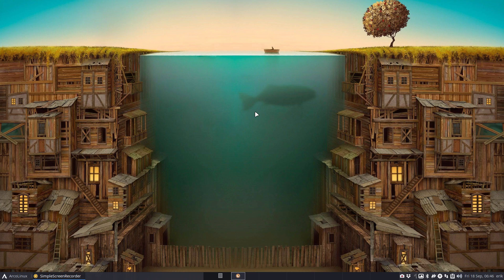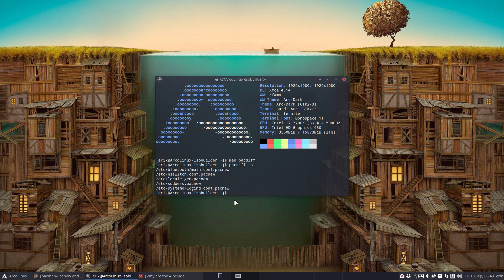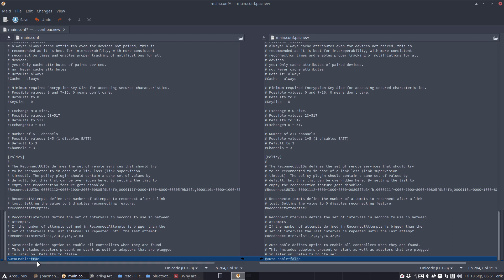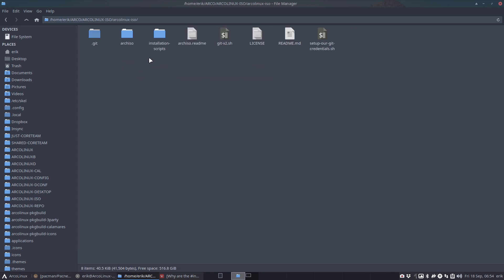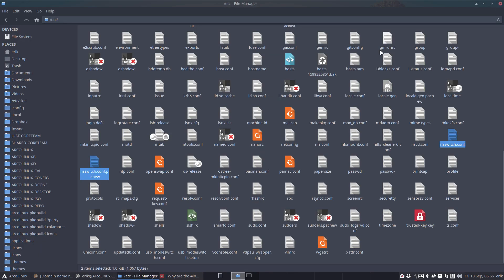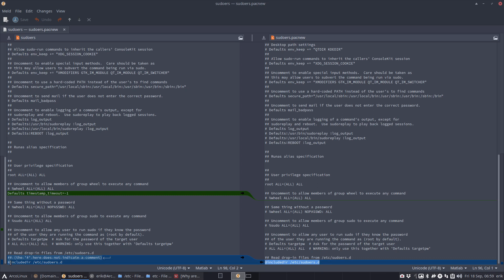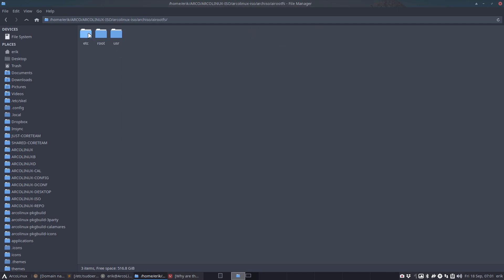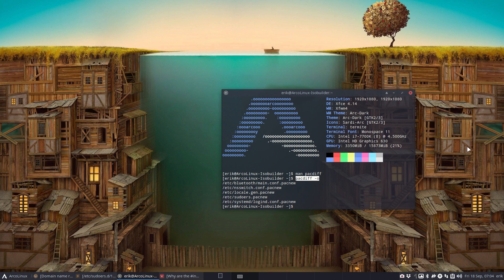ArcoLinux : 1620 pacdiff - new config files with extension .pacnew or .pacsave - use meld to compare